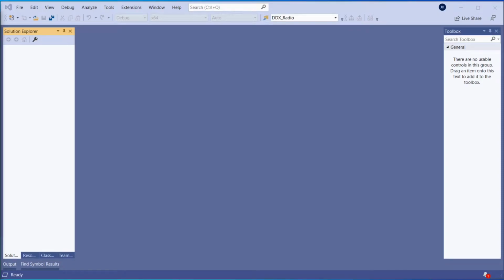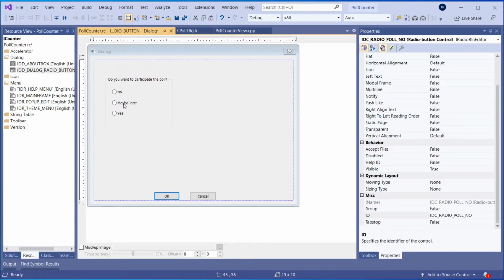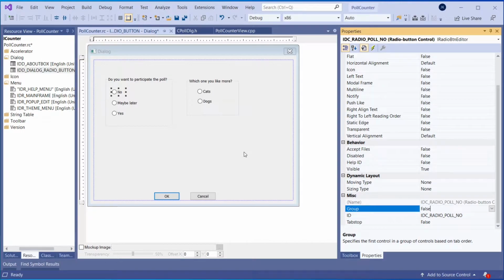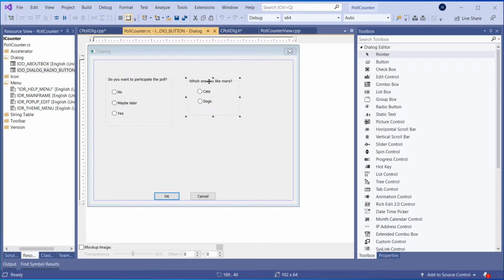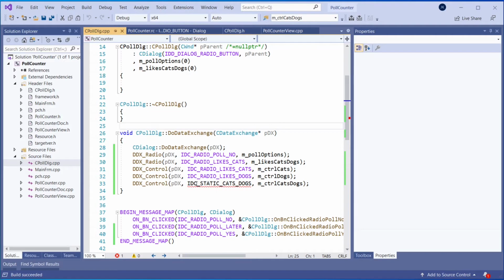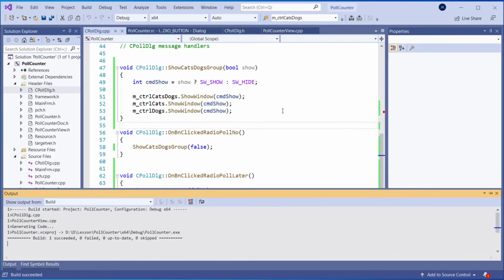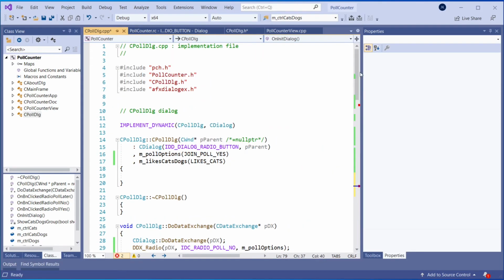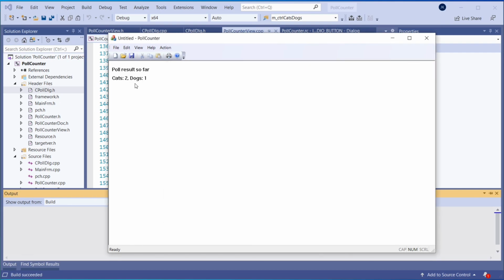Visual C++ MFC Basics 9 Radio buttons | Video Tutorial | Radio button in Dialog Box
Visual Studio MFC tutorial for beginners.
How to create radio button group in Dialog Box. How to show / hide radio button group.

Prerequisite:
How to create a Dialog Box and connect its variables with a View:
"VC++ MFC Basics - 5 - Dialog box with SDI"